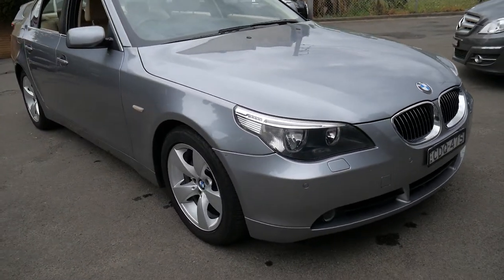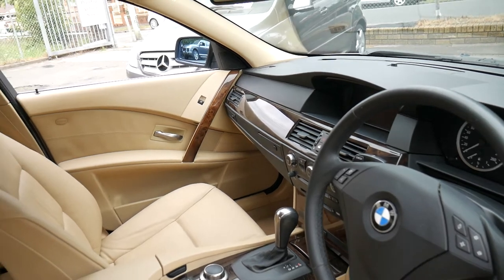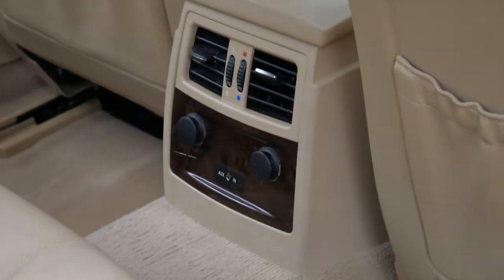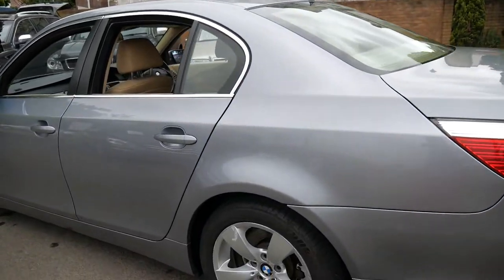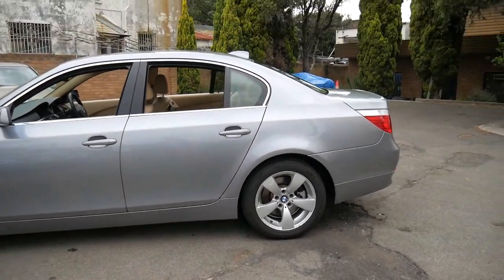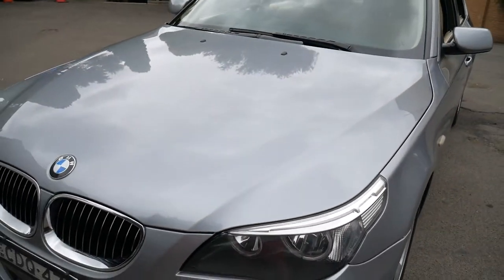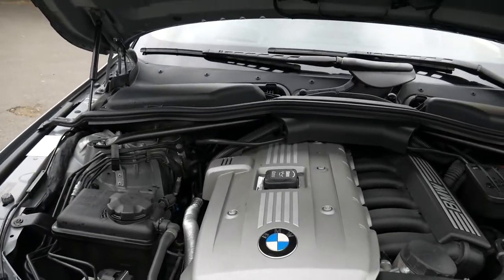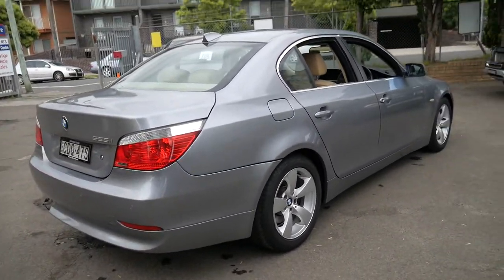BMW 525i E60 - 2007